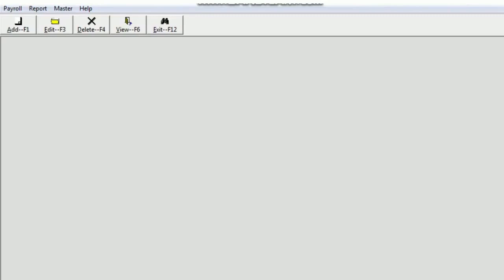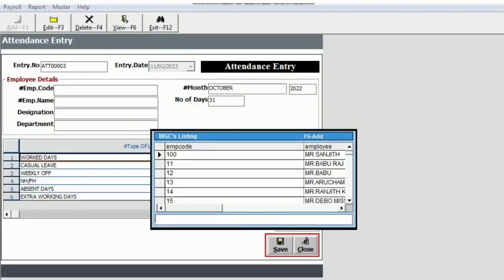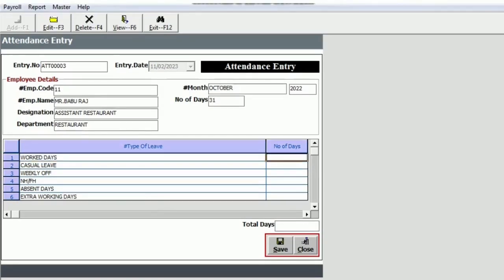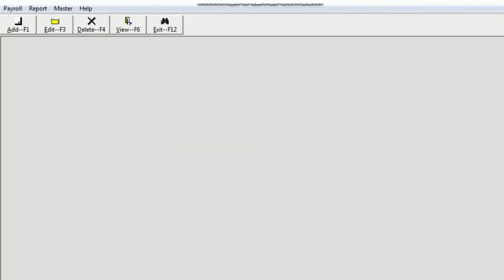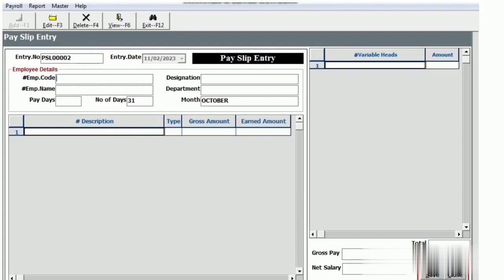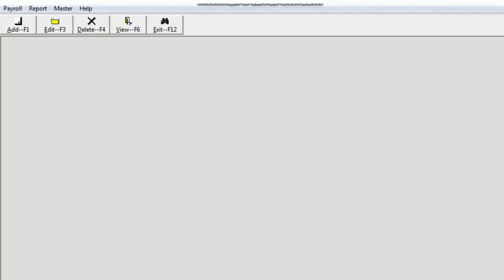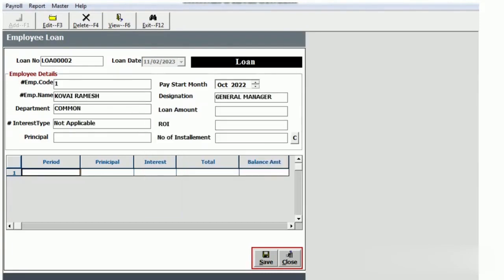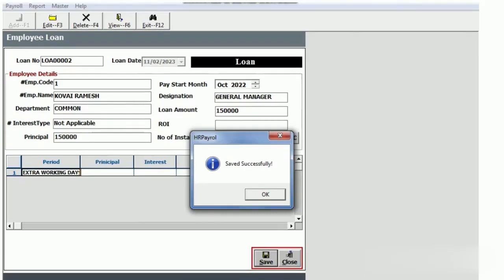Microgenn Payroll Attendance entry, Payslip entry & Loan deduction -Tutorial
This tutorial will help you  how to enterPayroll  Attendance entry, Payslip entry & Loan deduction